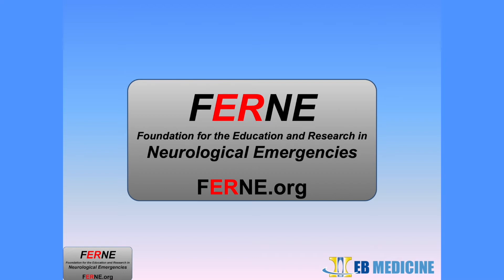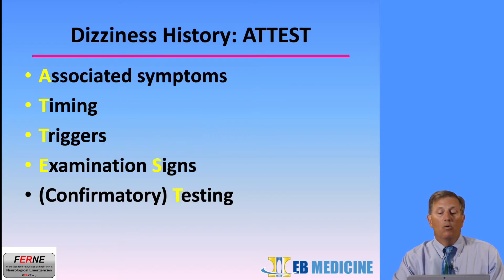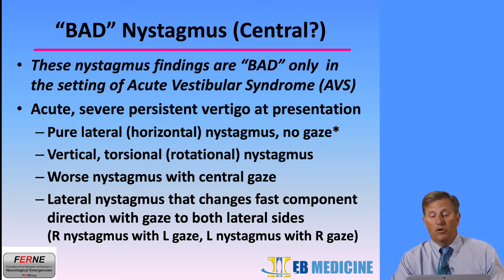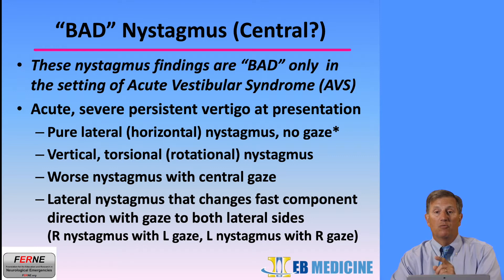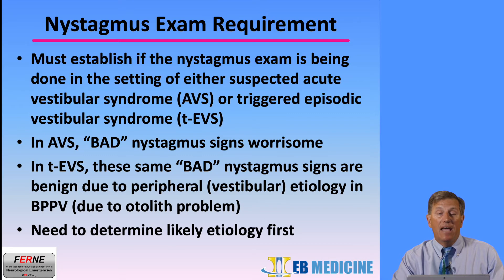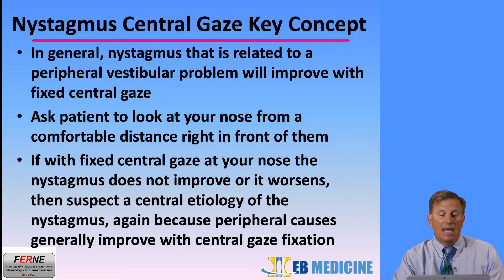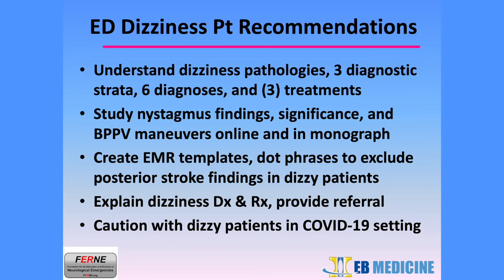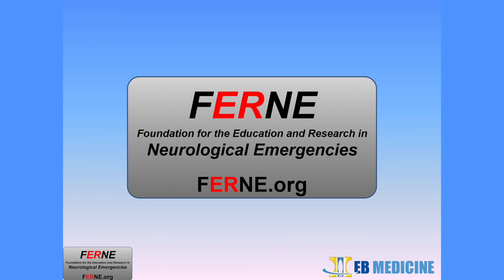New Physical Exam Approach Evaluation of Emergency Department Dizziness Patients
New Physical Exam Approach from the lecture on the optimal management of Emergency Department patients with dizziness, including those with COVID-19 infection.   This lecture content was developed with EB Medicine collaborators and was presented in an EB Medicine podcast on June 17, 2020. Dizziness,  Vertigo, Nystagmus, AVS, ATTEST, Neurological Emergencies, Life-threats, Emergency Department, COVID-19, and aphysical Exam are all key words for this content. Please go to FERNE.org for more information.